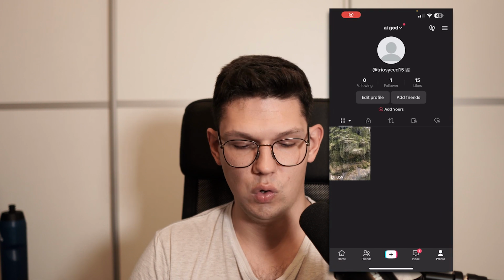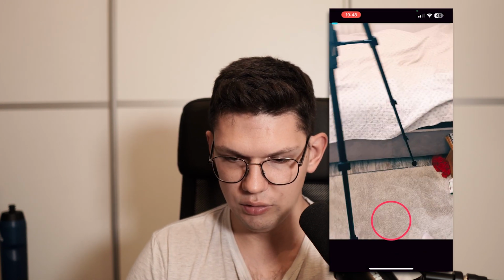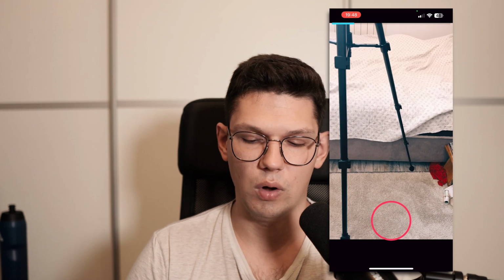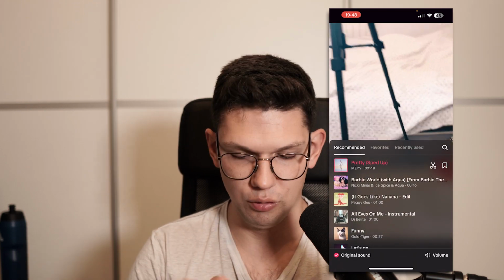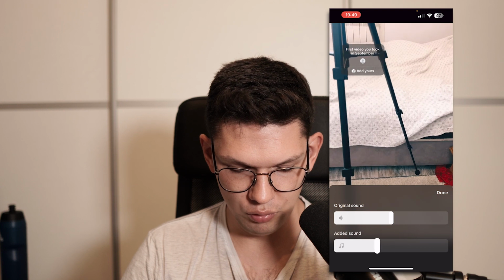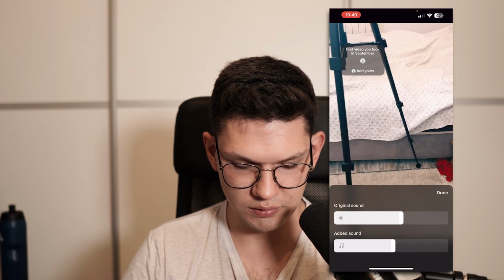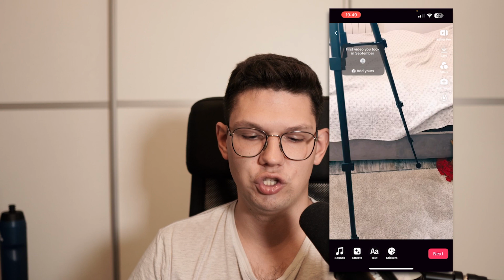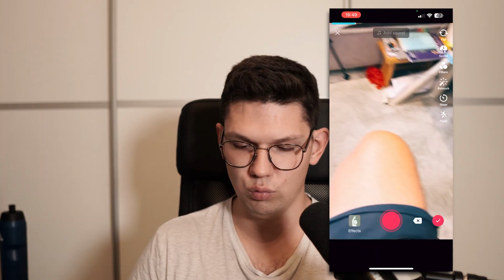How To Add Background Music To TikTok Videos - Full Guide (latest update)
Learn exactly how to add background music to tiktok videos